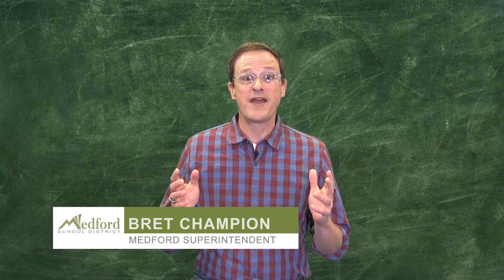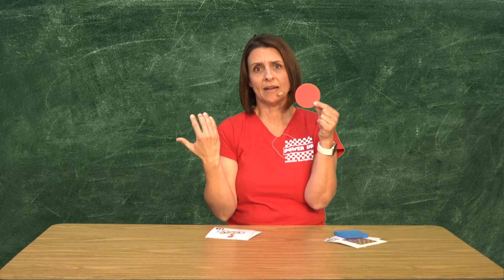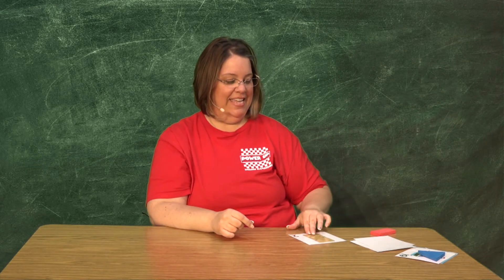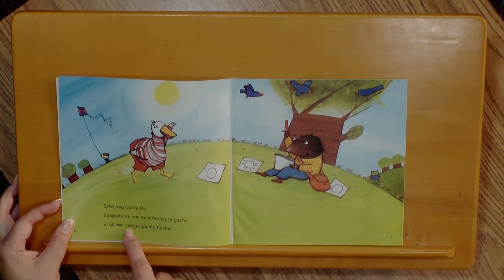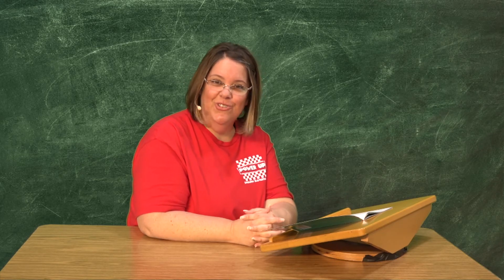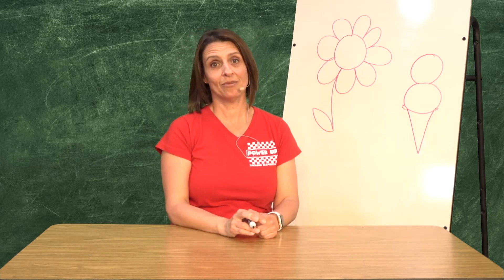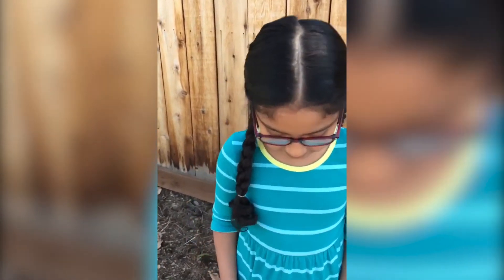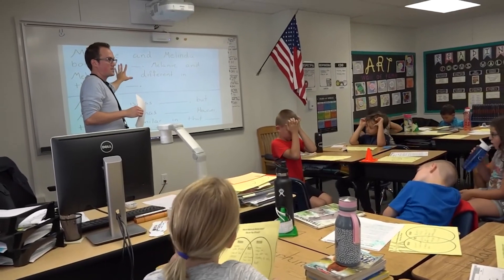MALTV - Recognizing Shapes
TEACHER: Megan Muro and Yasmin Bennett/Jackson Elementary
DESCRIPTION: In this episode, students will learn how to recognize shapes and describe their attributes. They will learn how to spot shapes in everyday life. They’ll also compare shapes by understanding their attributes including sides and corners. This episode is in Spanish. Optional add-on activity: Grab a piece of paper and a pen to take part in a drawing activity.
PRODUCER'S NOTE: MALTV, also known as Medford Anywhere Learning TV, is a collaboration between Southern Oregon PBS and Medford School District (MSD549c) for the purposes of reaching students and families with educational programming during the Covid-19 outbreak.